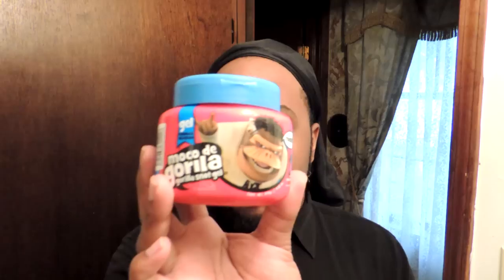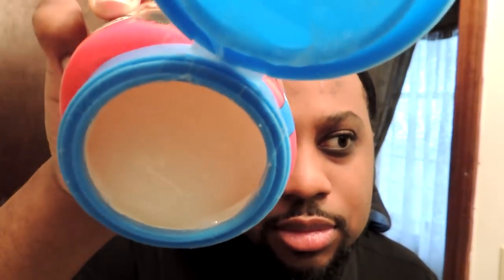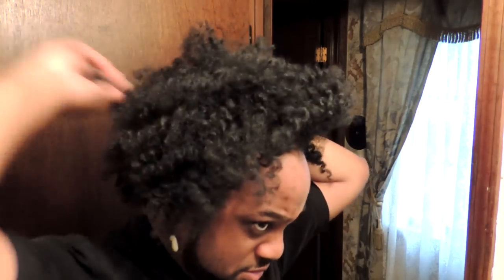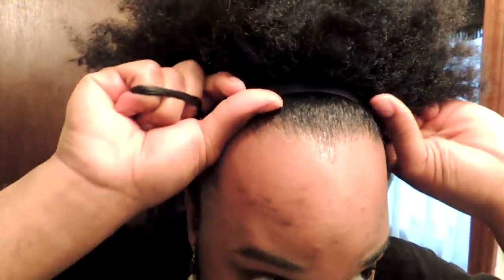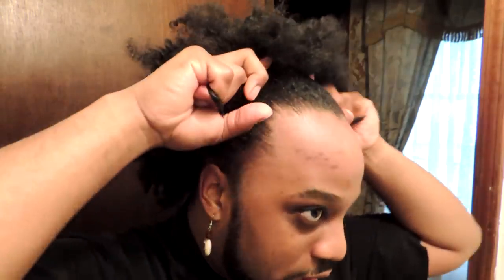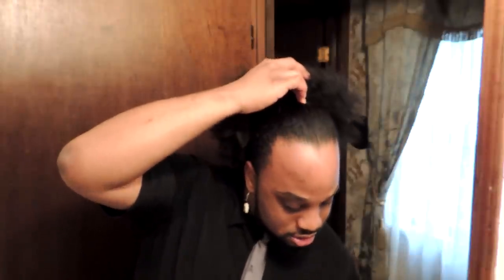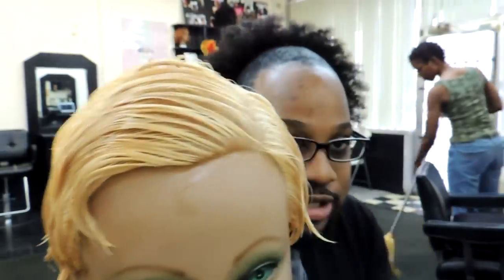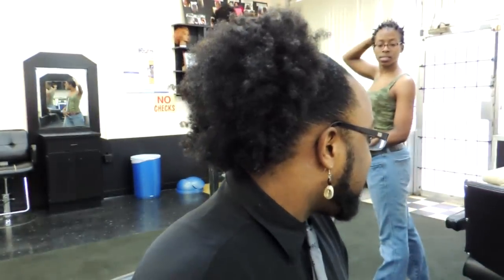#439 - Gorilla Snot Gel First Impression Review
Live in the Atlanta, GA area and would like me to style your natural hair? We specialize in all aspects of hairstyling and haircare including:
Natural Hair | Relaxed Hair | Locs | Braids | Weaves | Extentions & More!

The GriynThumb Salon
2138 Candler Road
Decatur, GA 30032

All Music featured in the video is produced by me (unless otherwise stated) and is available at my soundclound profile